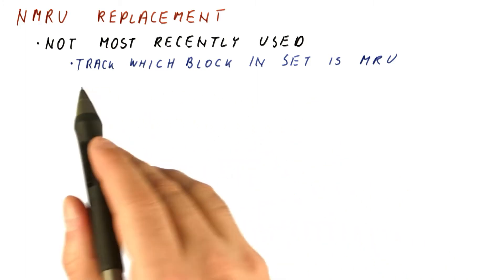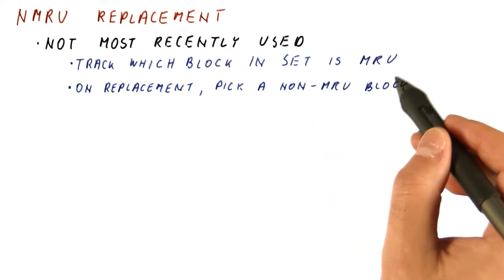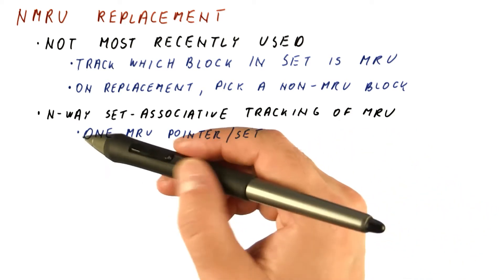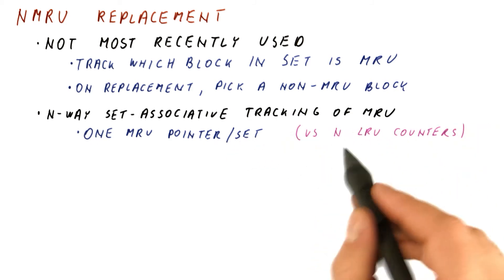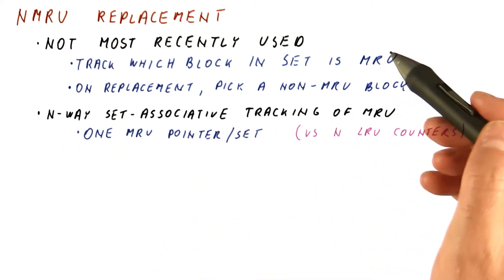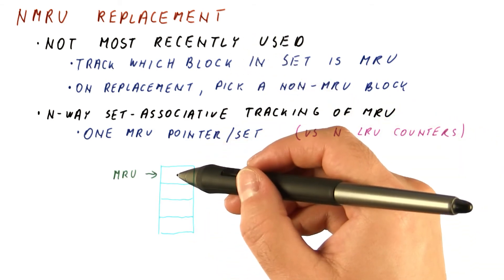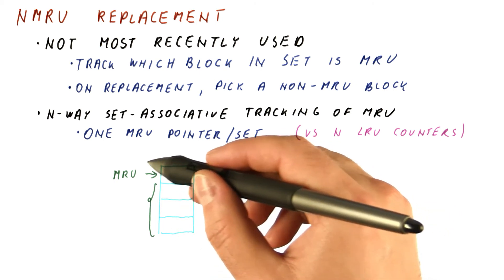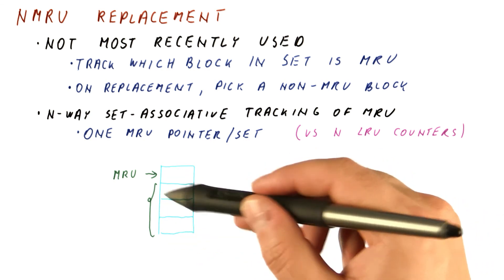NMRU Replacement - Georgia Tech - HPCA: Part 4